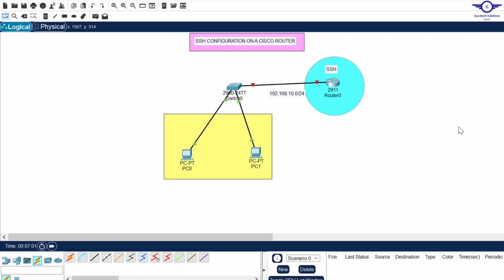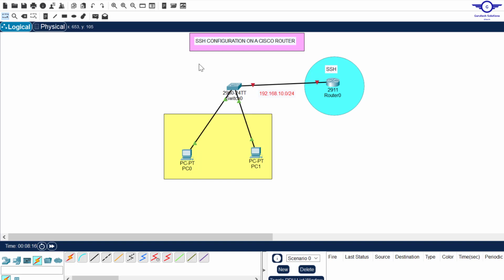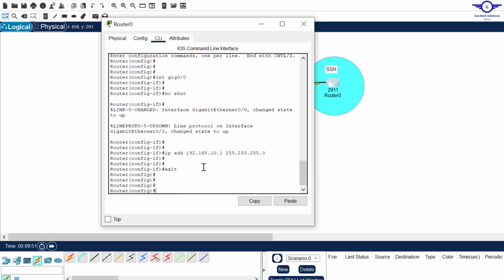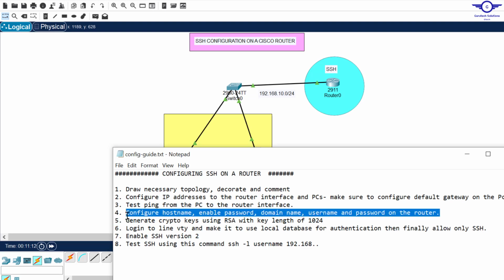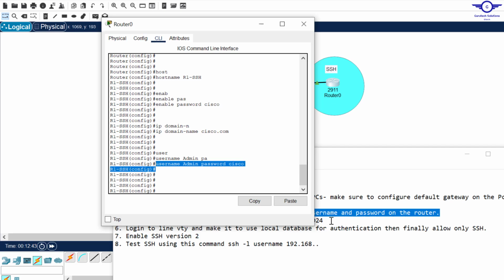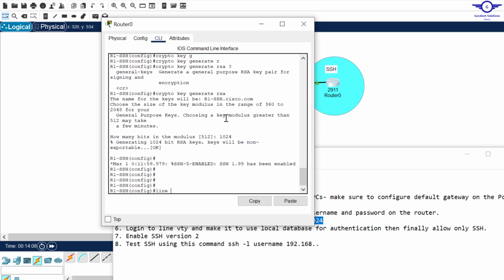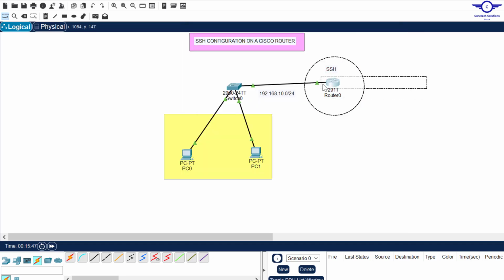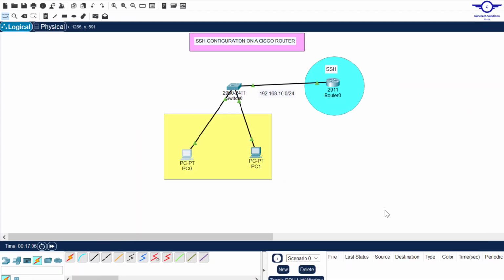24. How to Configure SSH on Cisco Router｜SSH configuration in Cisco packet tracer